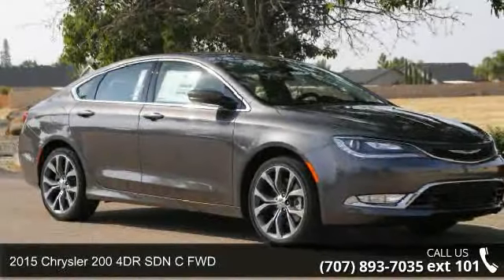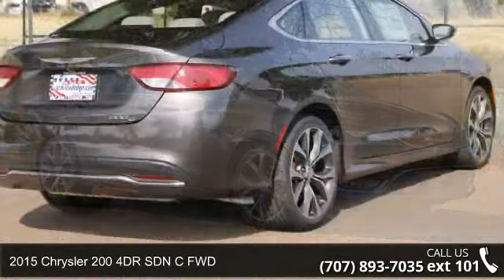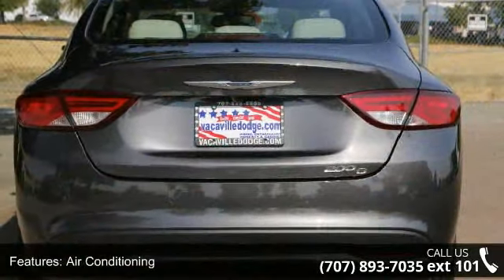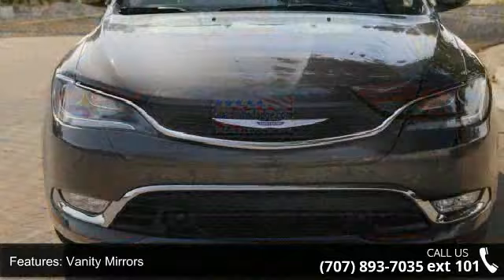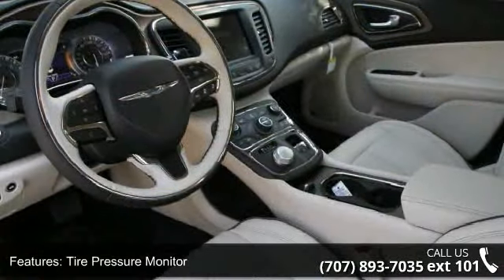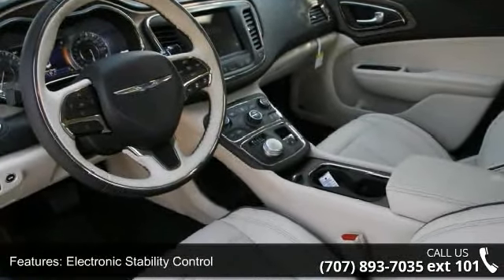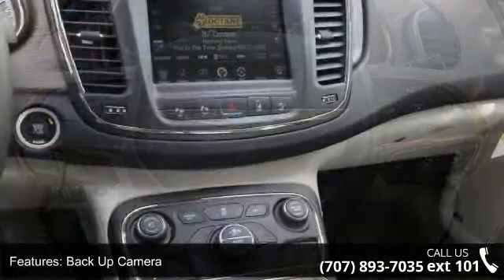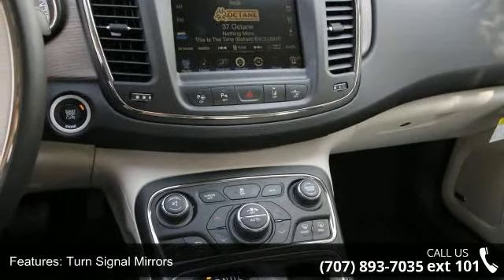2015 Chrysler 200 4DR SDN C FWD - Dodge Chrysler Jeep of ...